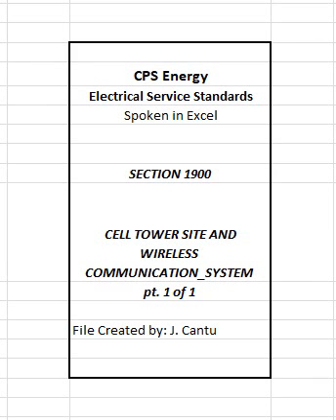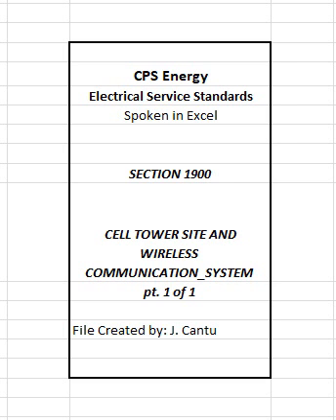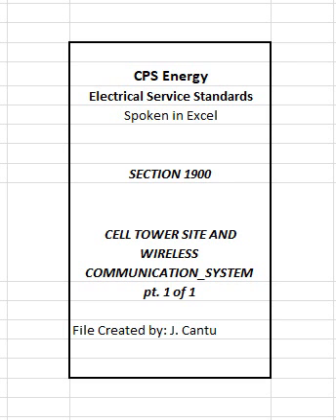CPS SECTION 1900 CELL TOWER SITE AND WIRELESS COMMUNICATION SYSTEM pt 1of1